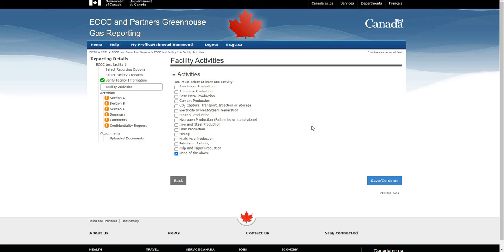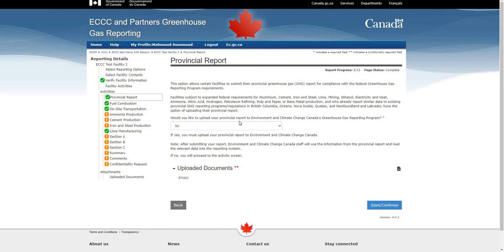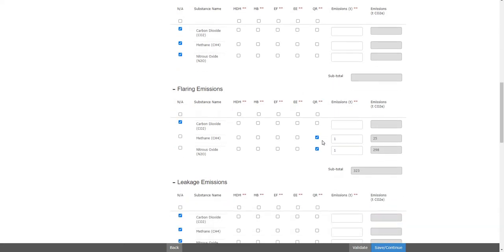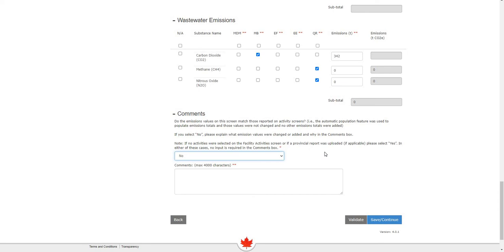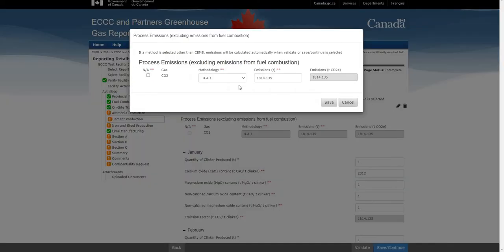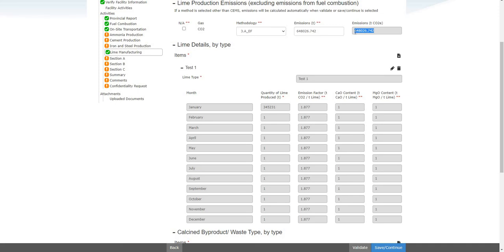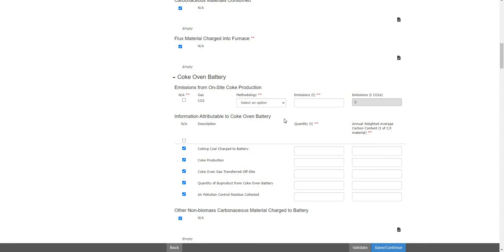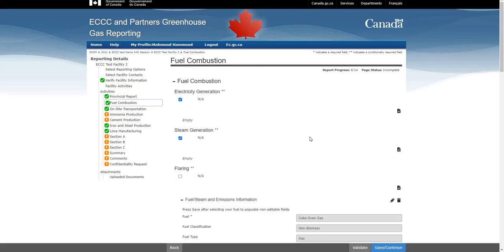2021 GHGRP Single Window updates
This video is made to cover and go over the updates for Single Window (SW) for the 2021 data reporting cycle.

Contact the Greenhouse Gas Reporting Program (GHGRP) team:
Environment and Climate Change Canada
Pollutant Inventories and Reporting Division
Place Vincent Massey, 7th Floor
351 St. Joseph Boulevard
Gatineau QC  K1A 0H3